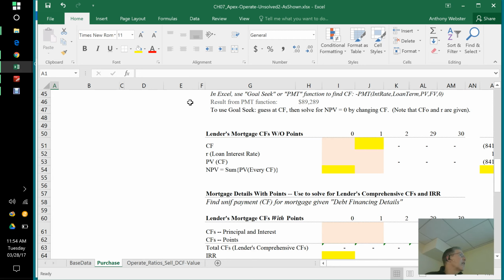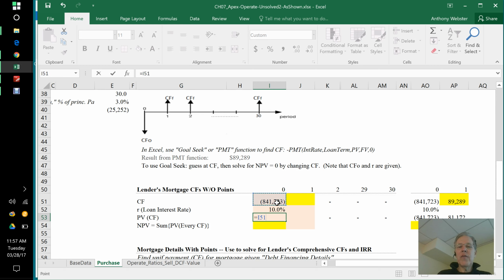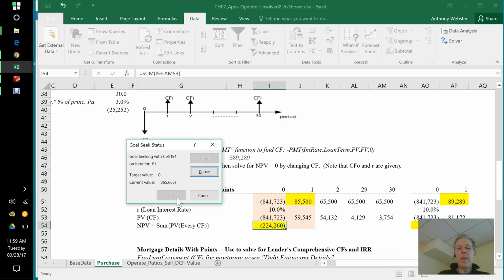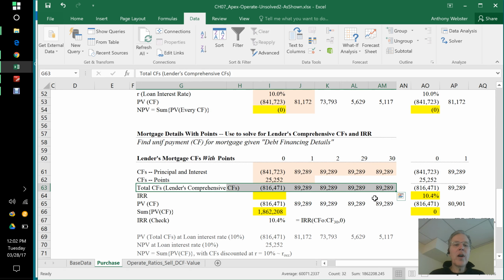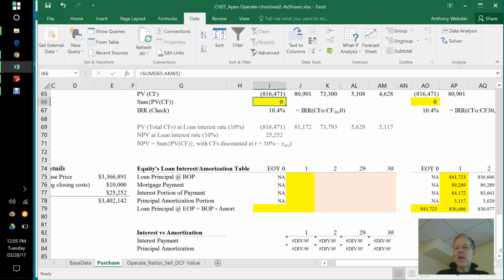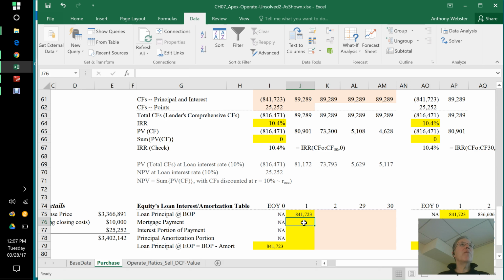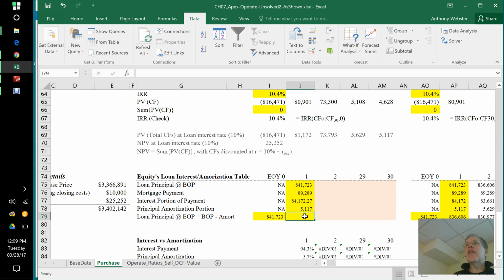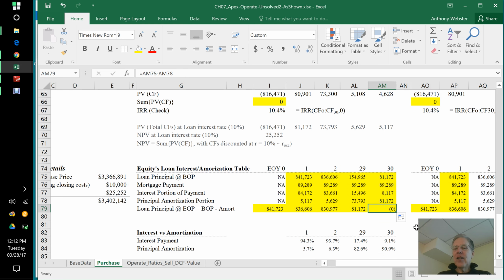Ch07 2a PurchaseOfCFPprops Excel - Classroom Recording